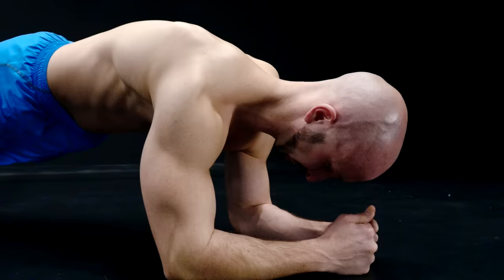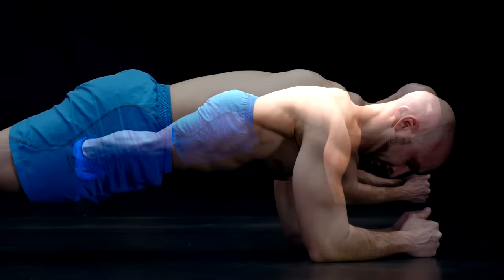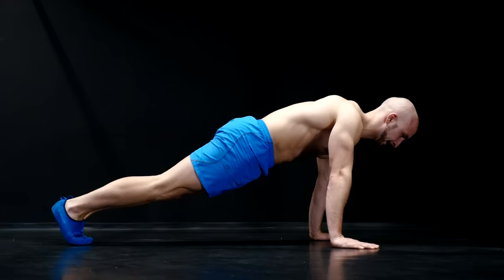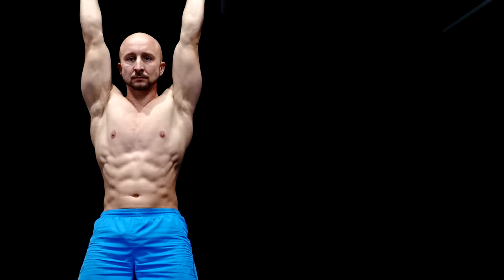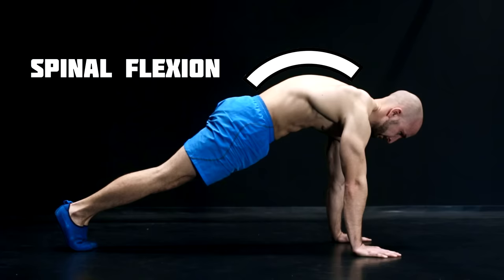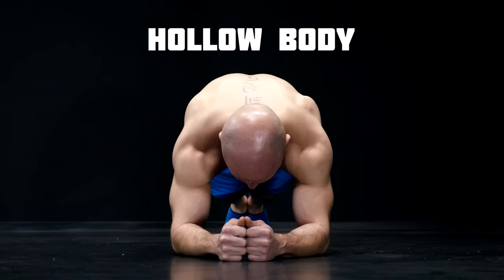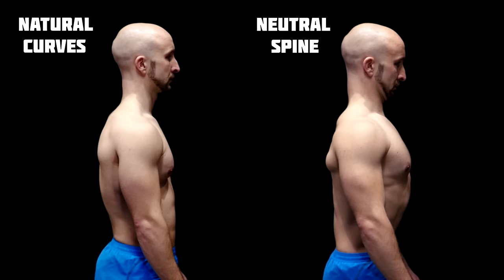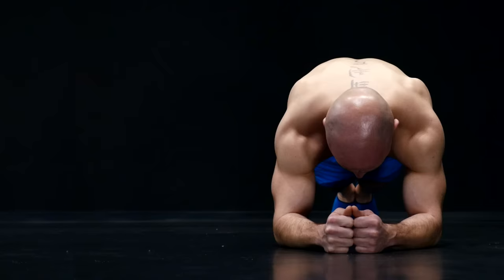STOP Doing Planks Like That!